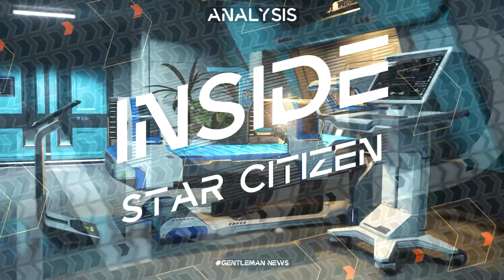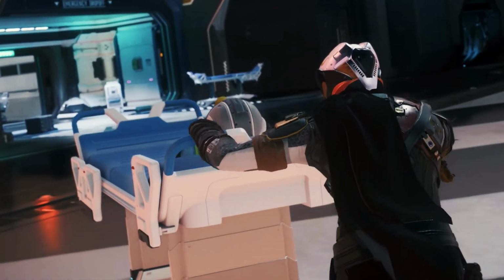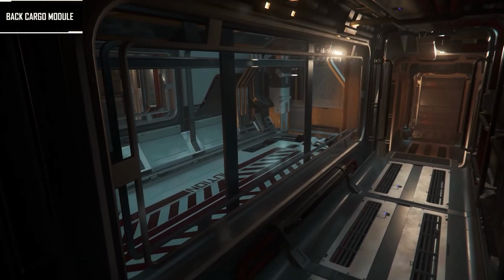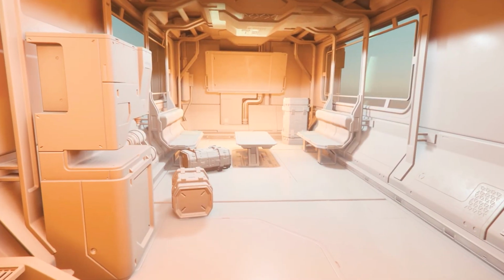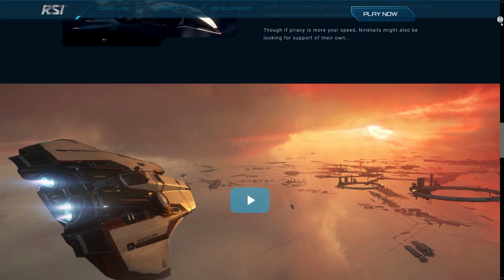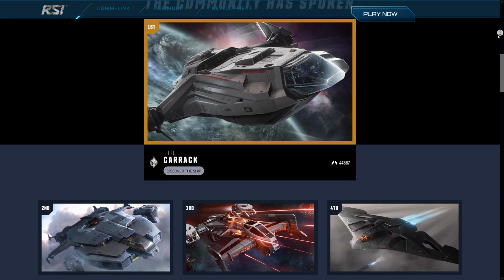Star Citizen XXL News [4K] 3.15 Medical Gameplay, Gold Standard & Ship Showdown 2021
The topics for this week are: Details on the medical gameplay of the upcoming version 3.15, hospitals and the upcoming gold standard of the Aegis Saber and Retailiator.
The Ship Showdown will take place on Monday, August 23rd, 2021 & many more news. # Tobii20years @TobiiGaming

Have a look at our regular Twitch Streams for Star Citizen & more.

with the code "Karolinger" saves you € 5 on purchases of € 100 or more

Do you want to buy ships that are currently not available in the PledgeStore?

Are you looking for a Star Citizen Community, have a question or are you looking for an organization? Are you looking for a loadout proposal?

Processor Ryzen 9 5900x
MSI RTX3090 graphics card
CPU AiO Artic Liquid Freezer
Housing fractal
RAM G.Skill
Mainboard Gaming-X
Power supply Thermalthake PF1 850w
Screen 2 Asus ROG UWQHD
Screen 1 Asus ROG 4K
Hotas setup
Roccat BurstPro mouse
Mouse pad
Roccat Vulcan Pro keyboard
Micro Blue Yeti X
Sennheiser HD599 headphones
Gaming armchair

0:00 start
0:05 XXL News & Medical Gameplay
4:08 gold standard
6:30 Patch News 3.14.1 & Free Fly Event
7:08 Event News Ship Showdown
8:10 Conclusion & the best Patreons & XXL monthly giveaways